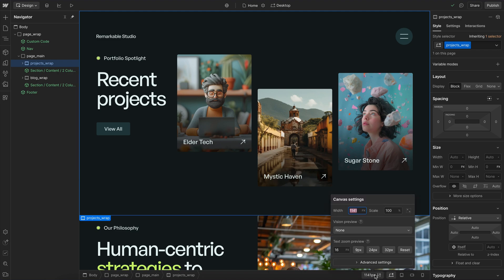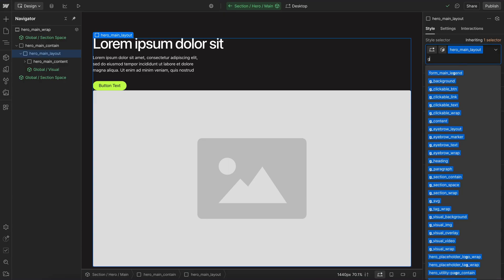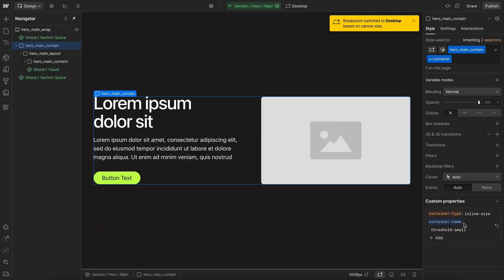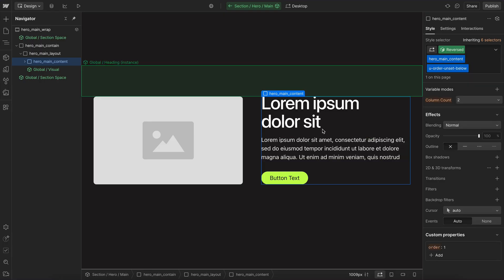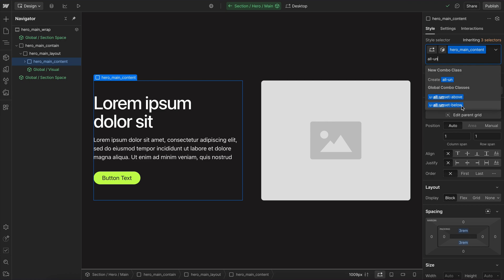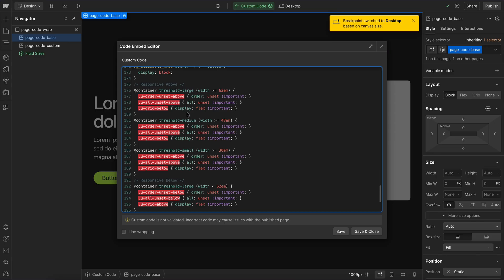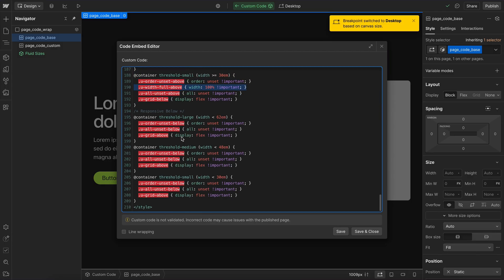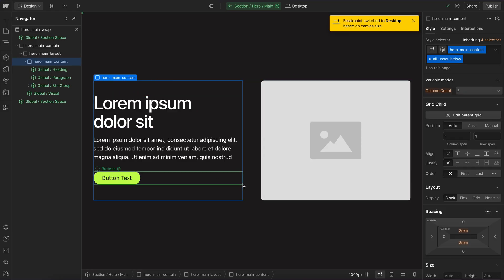Build Better Webflow Layouts — No Writing Code, No Breakpoints